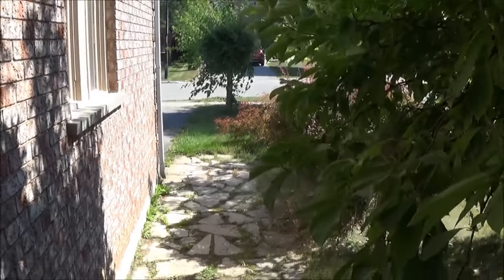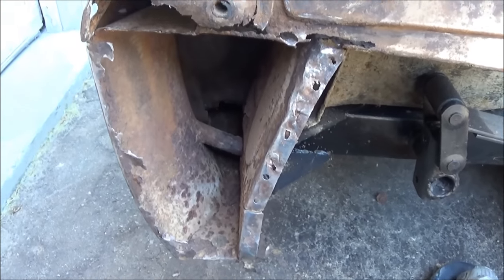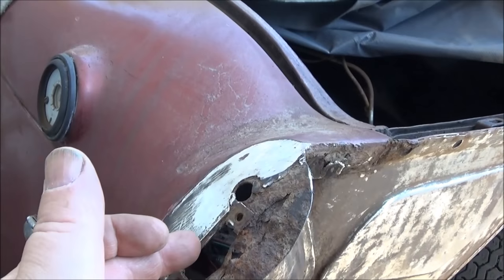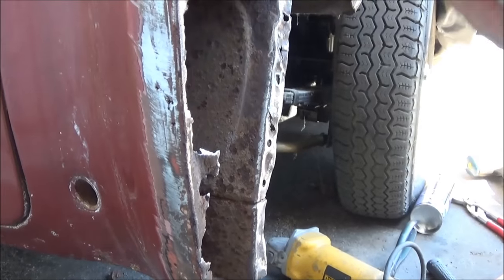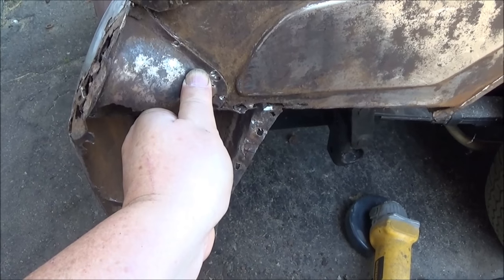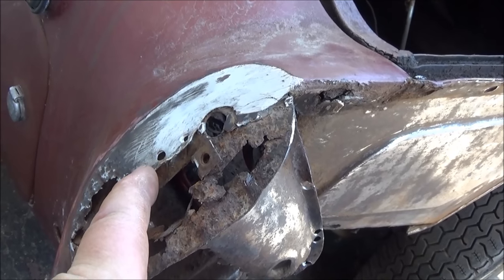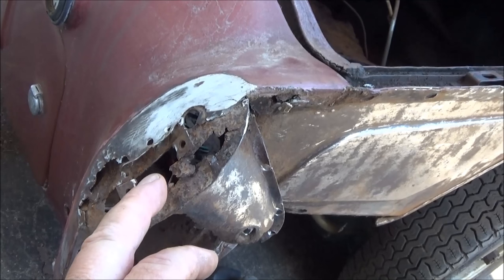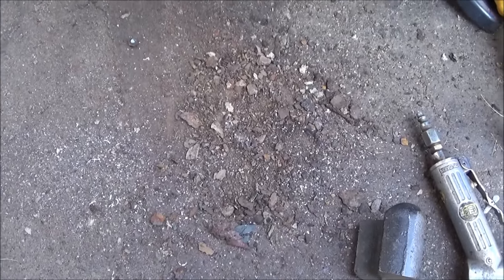Body Rust Repair, Part 2, Rear Passenger Side, 1959 Triumph TR3A Restoration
Looking forward to getting back into some welding